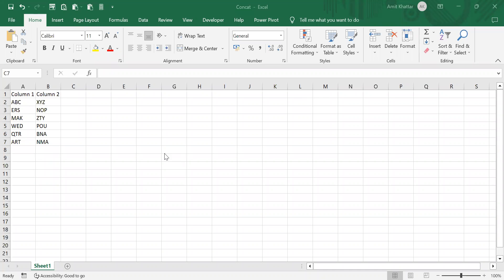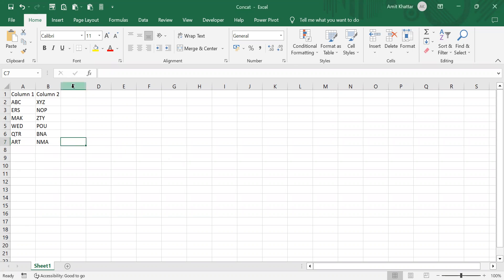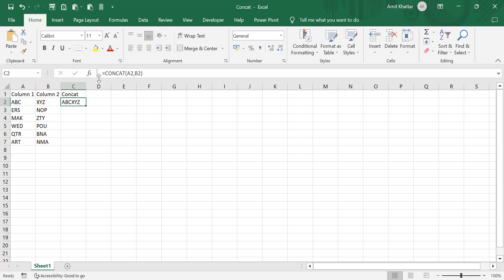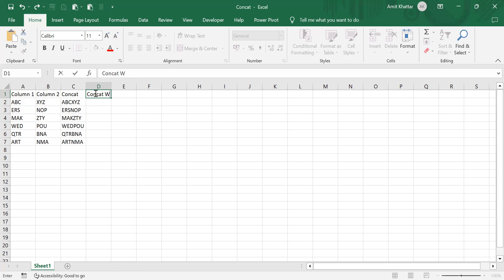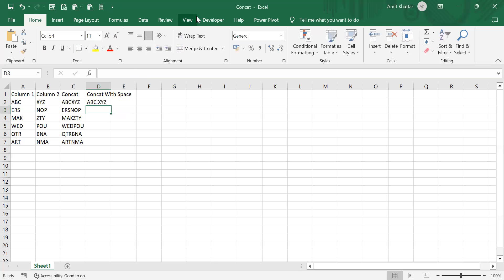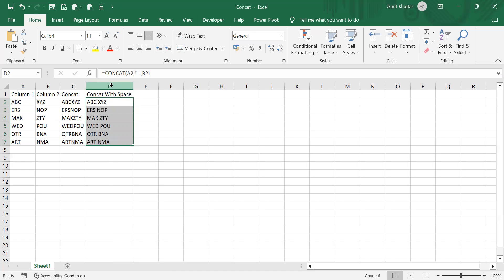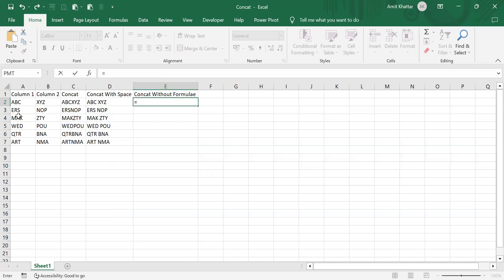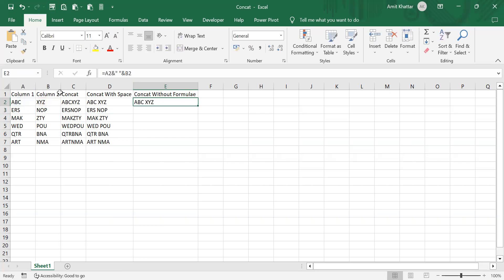Concatenation in Excel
The video looks at combining two columns data in excel